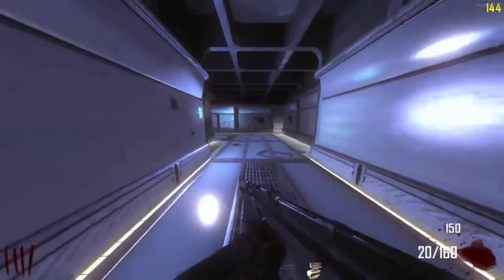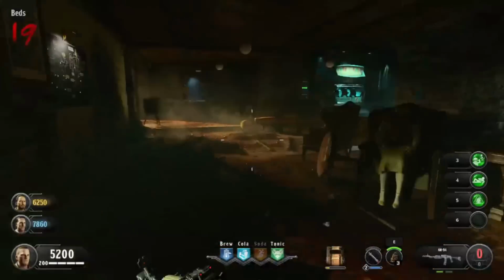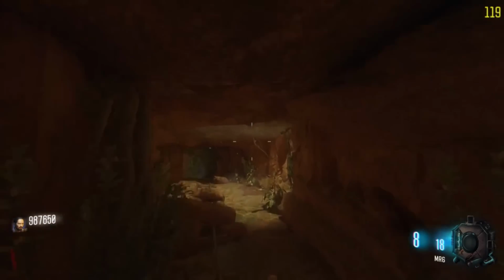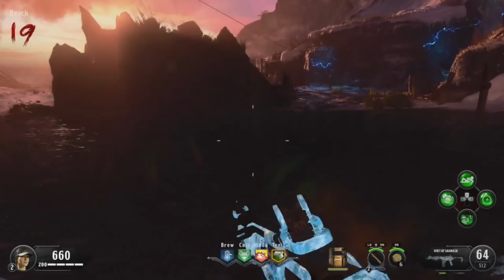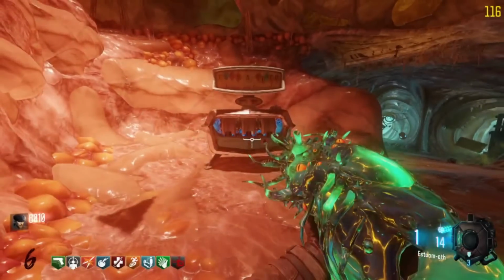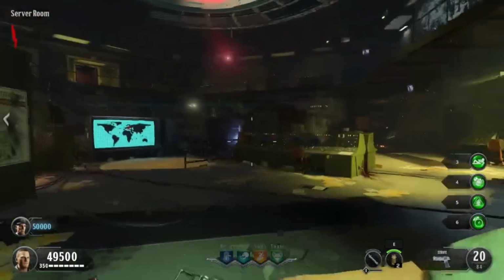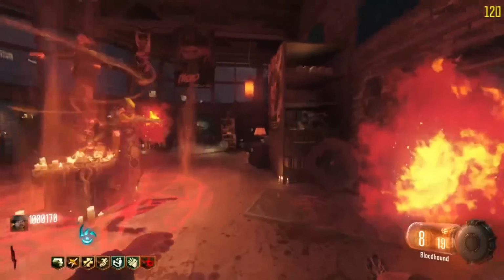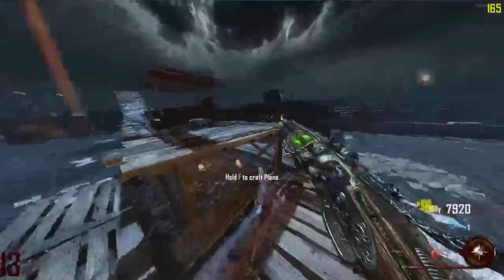Every Call of Duty Zombies Pack A Punch Quest Ranked Worst To Best (Treyarch Only)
Hey everyone! In today's video, you're going to be watching my personal tier list/ranking of all the Call of Duty Zombies pack a punch quests by Treyarch from worst to best. With the exception of Vanguard and Modern Warfare 3 2023. :P Your support is always appreciated. :)

Vengeance5714  @Vengeance5714

Nerve Gaming  @nervegaming4671

NSenr  @nsenr

Dr. Zed  @drzed2004

DugTyler  @dugtyler663

Fier Drages  @fierdrages6523

DefZ3n  @DefZ3n